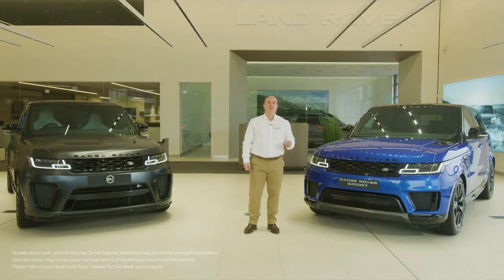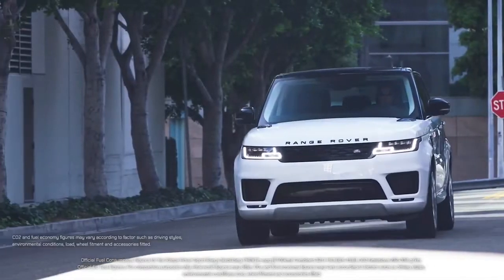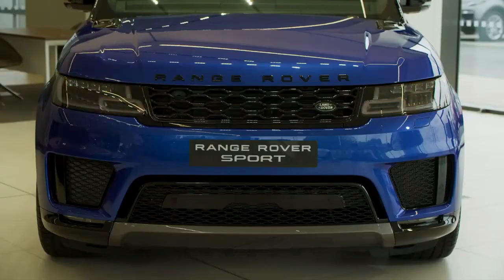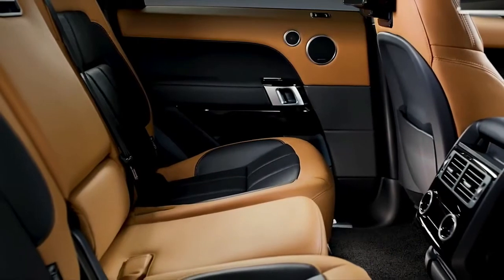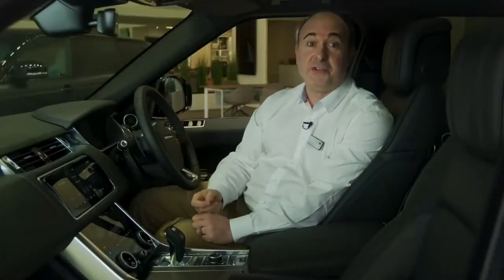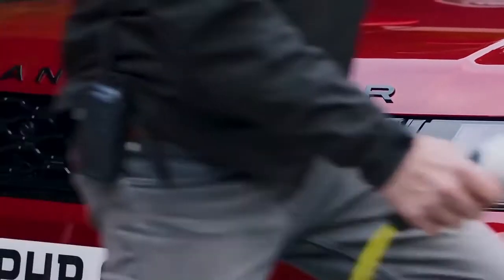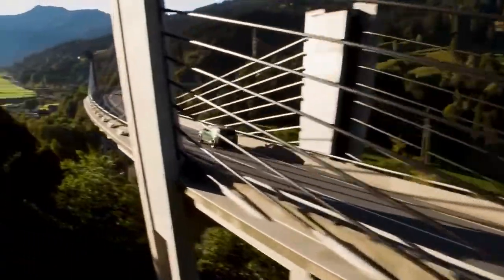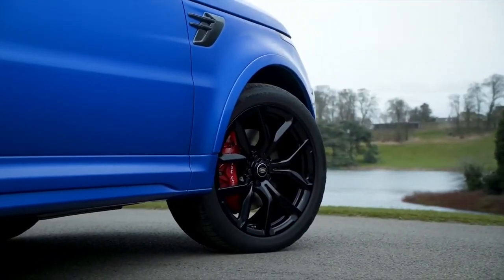New 2021 RANGE ROVER SPORT - review and walk-around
New 2021 RANGE ROVER SPORT

This review was written by a member of Edmunds' editorial team of expert car reviewers. Our team drives every car you can buy. We put the vehicles through rigorous testing, evaluating how they drive and comparing them in detail to their competitors.

We're also regular people like you, so we pay attention to all the different ways people use their cars every day. We want to know if there's enough room for our families and our weekend gear and whether or not our favorite drink fits in the cupholder. Our editors want to help you make the best decision on a car that fits your life.